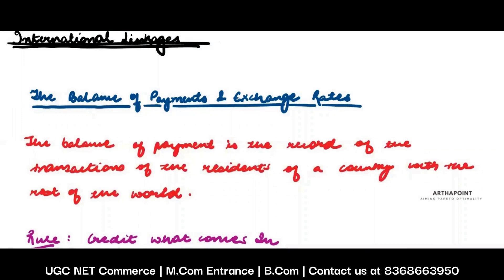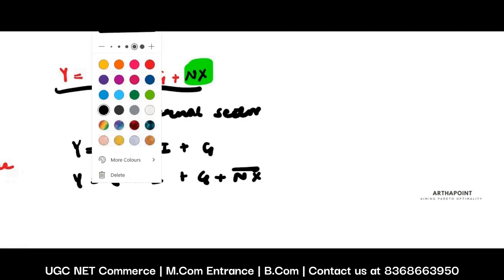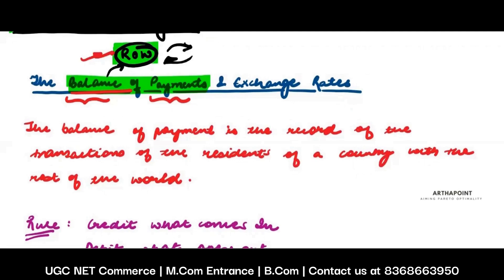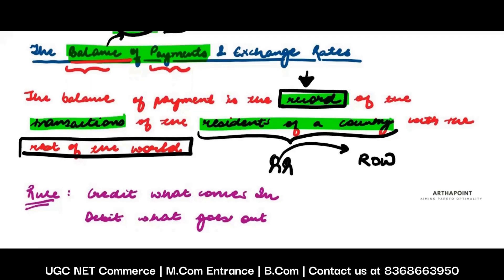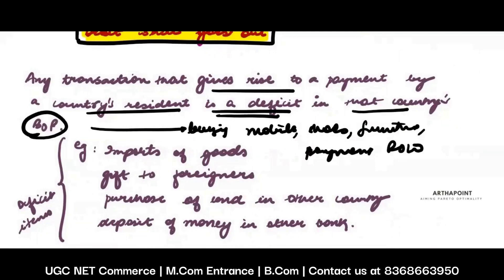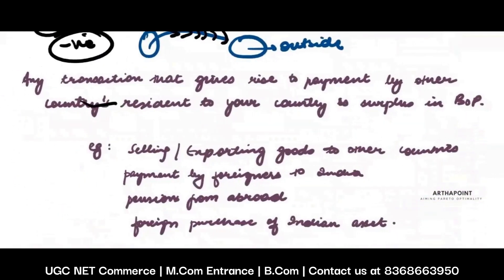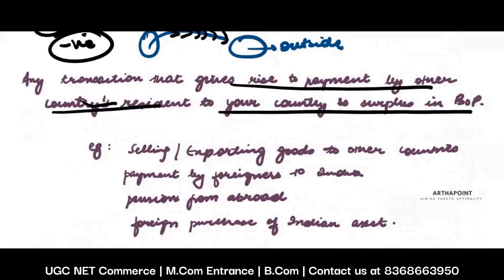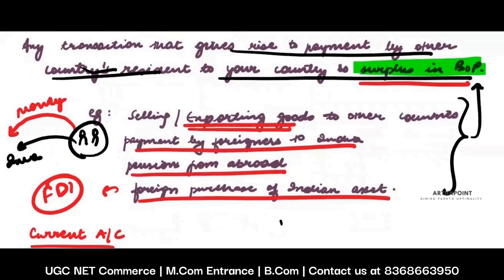UGC NET Commerce | Unit 1 Business Environment & International Business | ArthaPoint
In this video, we will discuss Unit 1 Business Environment & International Business for UGC NET Commerce.

CUET PG
CUET M Com
CUET MA Economics Entrance
Business Economics
UGC NET Commerce
M. Com Entrance
DUET 2023
DSE M Com
SRCC
Delhi School of Economics Commerce